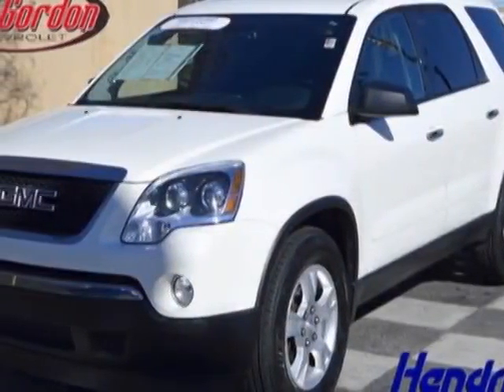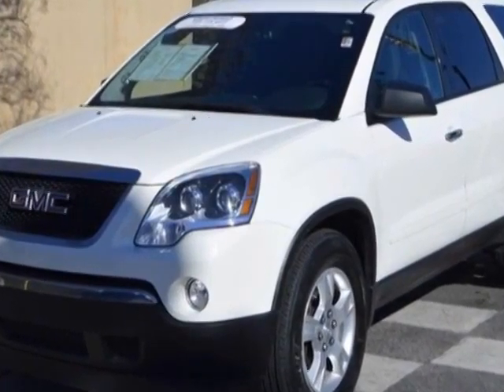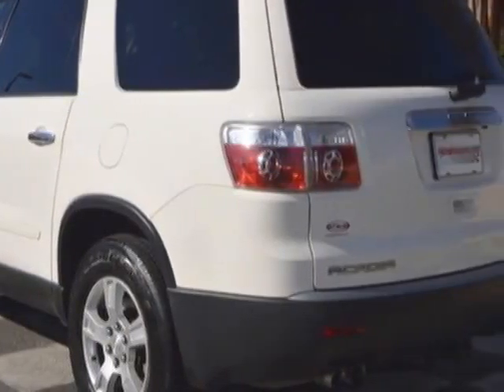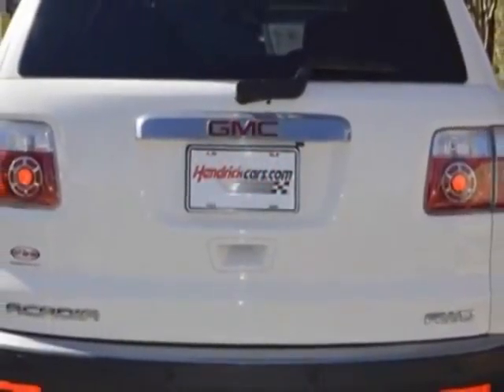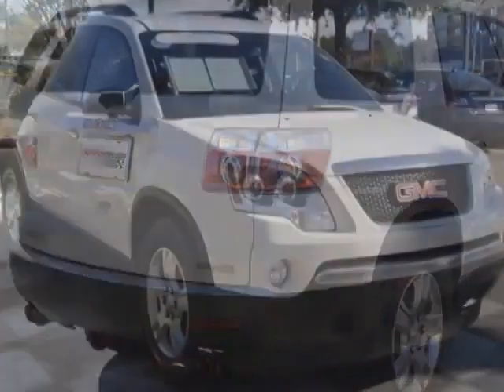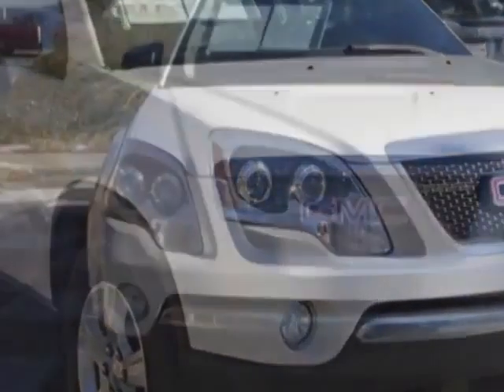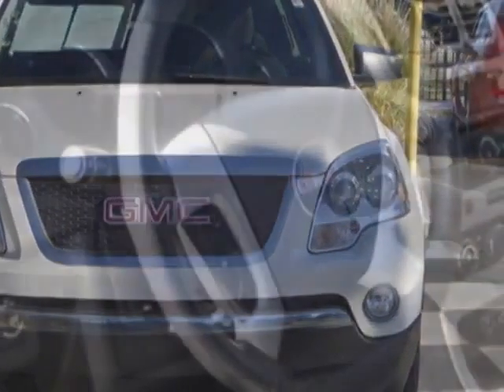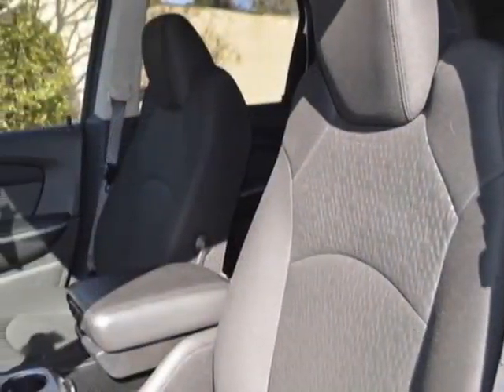2011 GMC Acadia AWD 4dr SLE SUV - Wilmington, NC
Jeff Gordon Chevrolet, Wilmington, NC - GMC Acadia AWD 4dr SLE